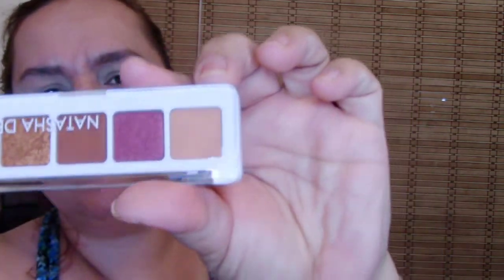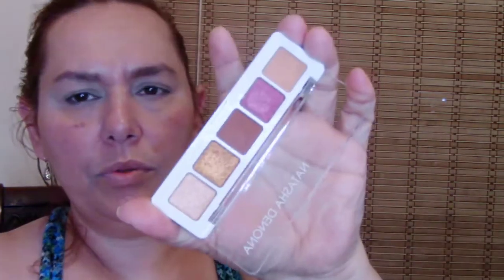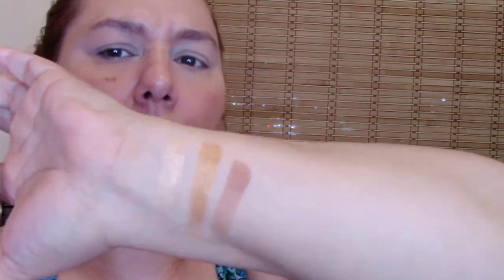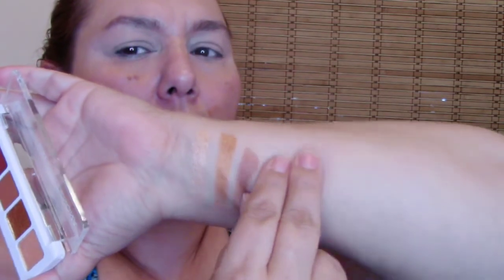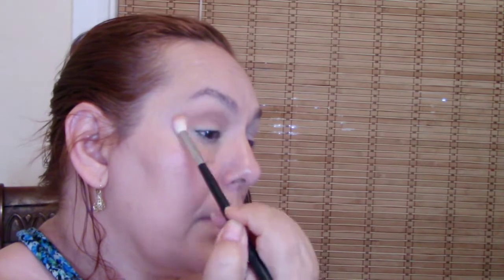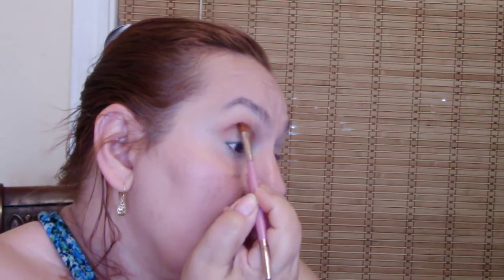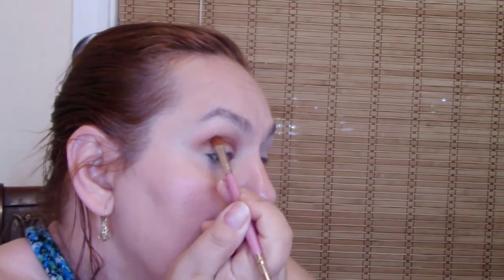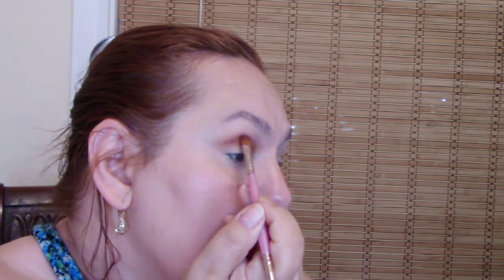Using Natasha Denona mini palette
This palette was amazing easy to blend pigmentation was great , I would definitely recommend these mini palettes 👌

Tyfw God bless y'all,
I hope y'all enjoyed it, I'm also doing a 1000
Just say enter me in on that page , like 👍